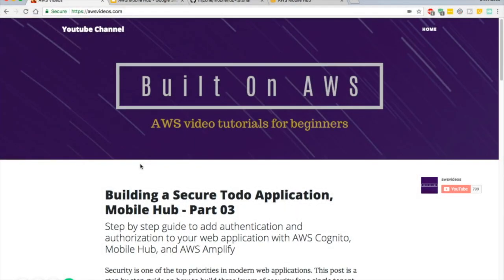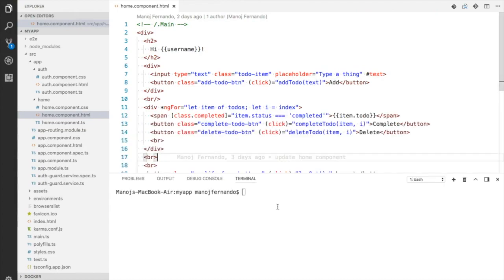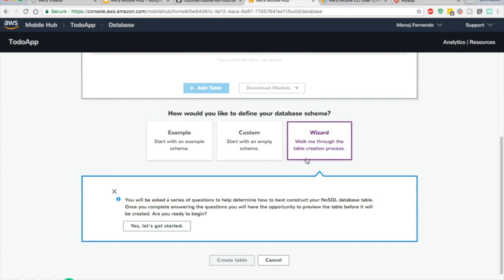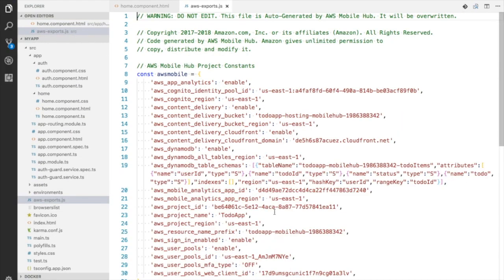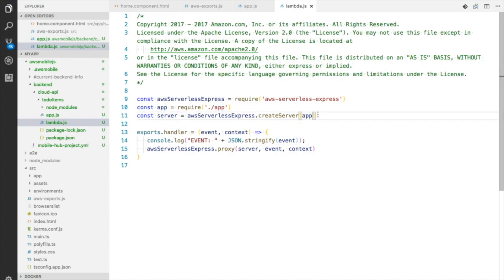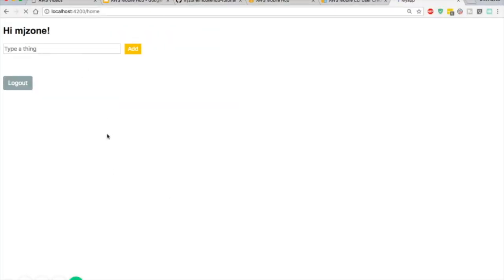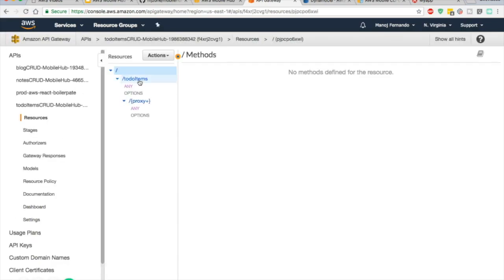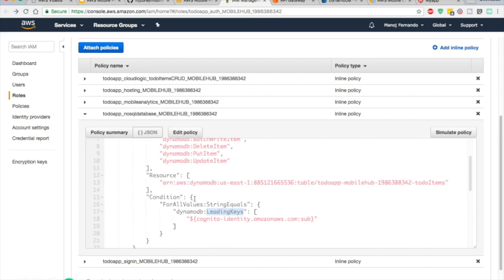Building a Secure Application on AWS | Security | Cognito | API Gateway | Dynamodb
Enjoyed the video? Help me brew up more cloud content 🚀☕️ 👇 Check my Udemy course: Building REST APIs with Serverless Framework [For Beginners]

★ Building a Secure Application on AWS